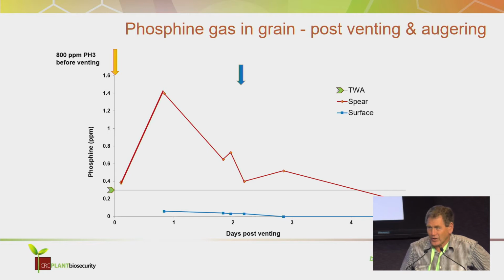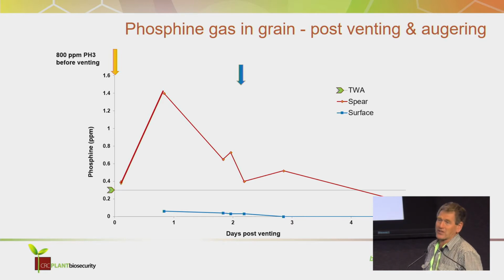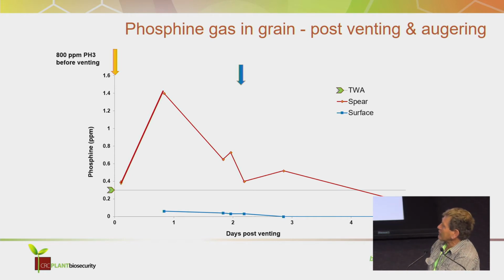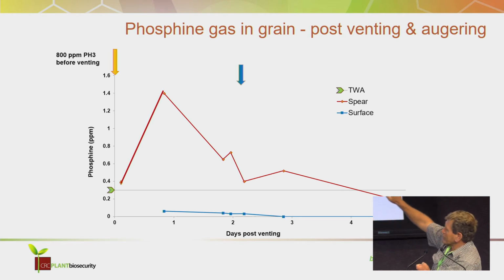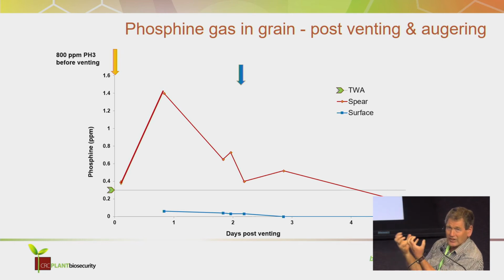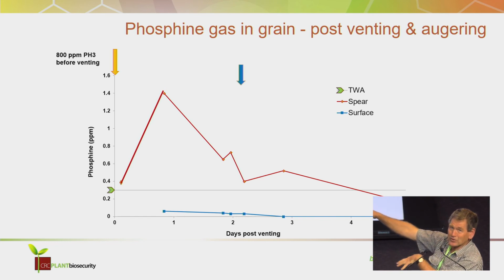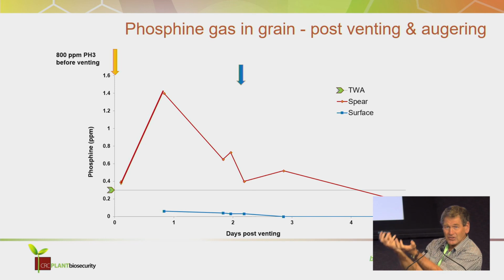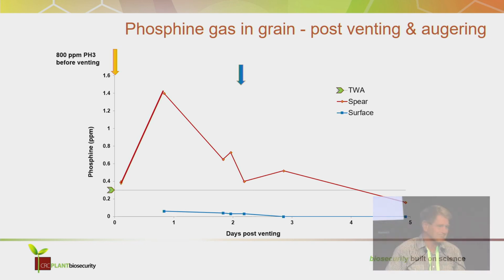Plenary 3 Fast Science Philip Burrill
Venting following phosphine fumigations – is there a problem? – Philip Burrill